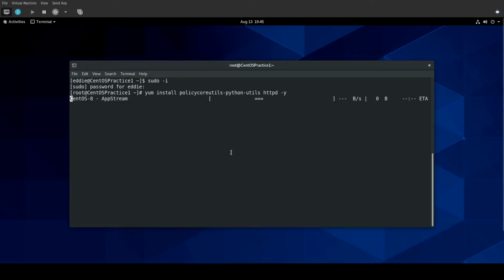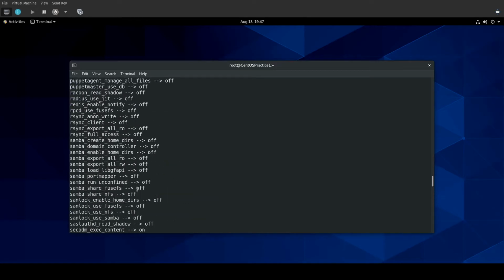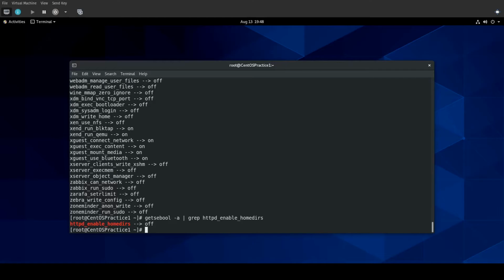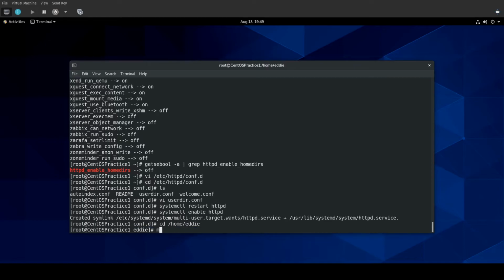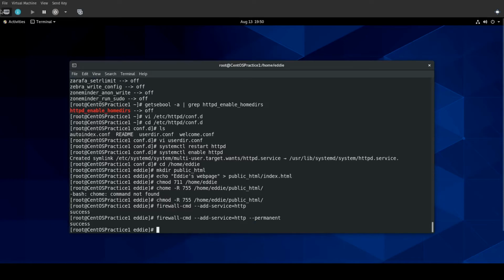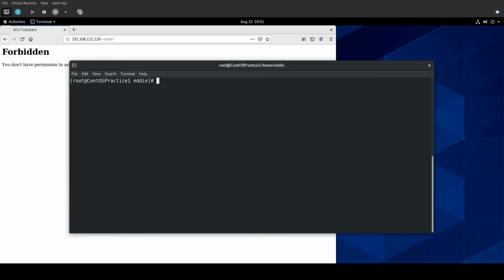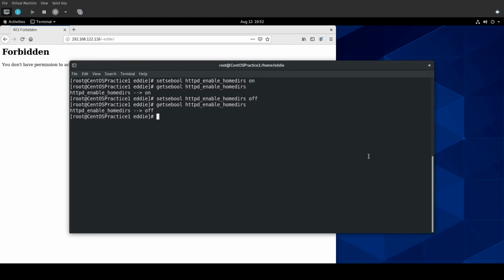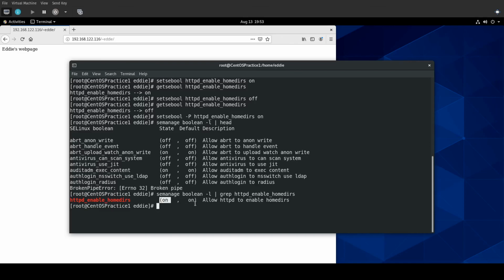RHCSA v8 Practice Session: Use boolean settings to modify system SELinux settings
RHCSA practice session exploring SELinux